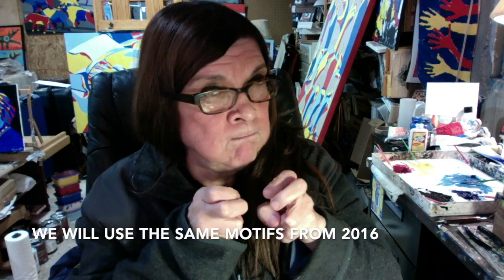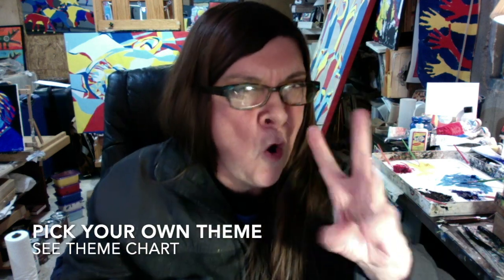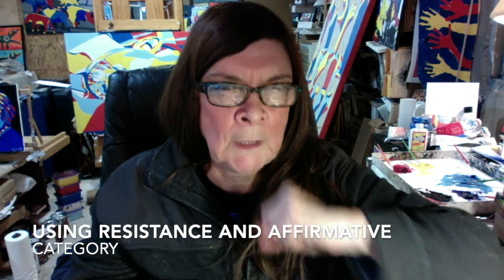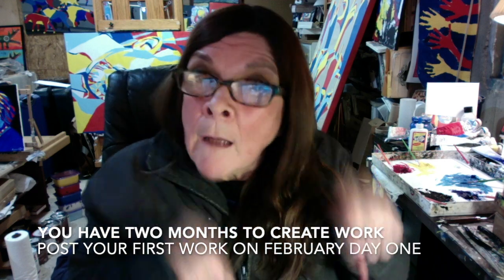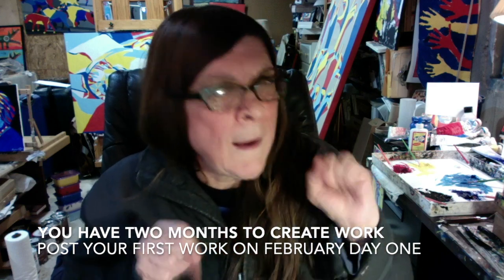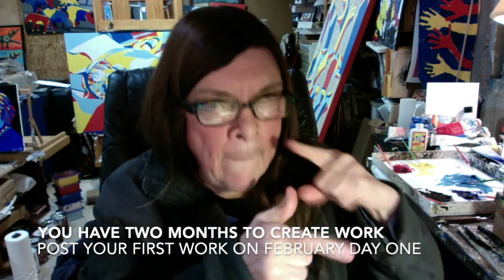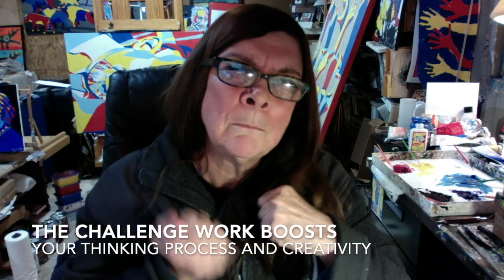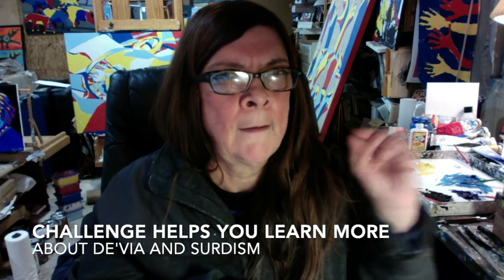De'VIA/Surdism February Challenge 2020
Hello, this is Nancy Rourke (sign name for N3). Looking forward to February Challenge 2020, this time it is Leap year, 29 days, just like what we did for February Challenge 2016. That means we will use the same motifs we did in 2016. It also means you will create new work, unlike using the same artwork you did in 2016. I would like to see you create a new work. You can use one of the five genres, or switch either genres, which is Film, ASL LIT, English LIT (ie, poem), Performing and Visual Art. Theme will be your choice. Motifs will be affirmative or resistance. You have two months to think things over. You may create work now and wait until the first day of February, you begin posting your first motif work. Anyone is welcome to join and that means students from Deaf school, mainstream programs, ASL courses, university, community college, anyone who enjoy watching from De'VIA Central can participate and anyone from overseas, internationally, welcome. You do not have to be an artist, there is no right or wrong. This is a great opportunity to learn more about De'VIA and its motifs, and Surdism, and it gives your thinking a big boost, builds up your creativity and more appreciation in art. Remember to add hashtag

See you in February 2020.

Nancy Rourke